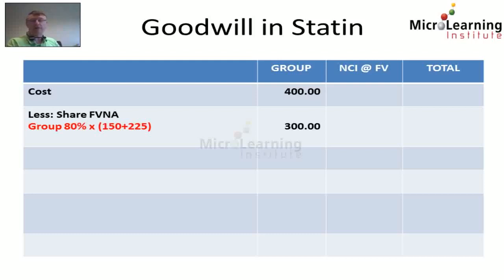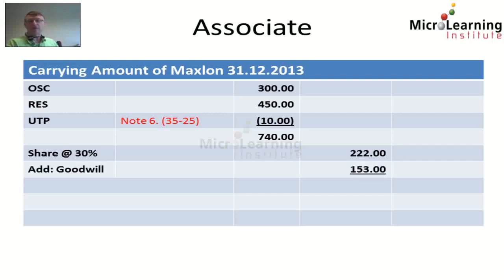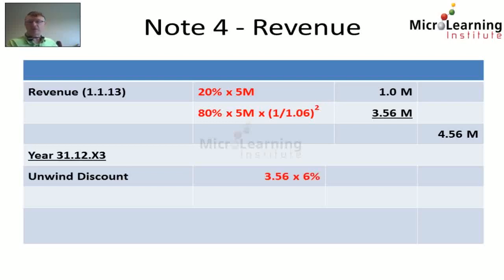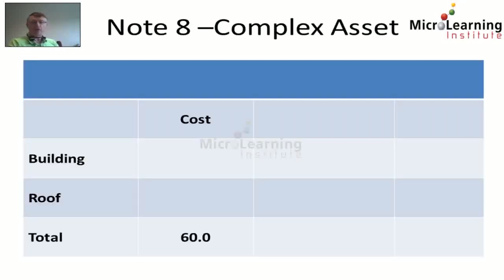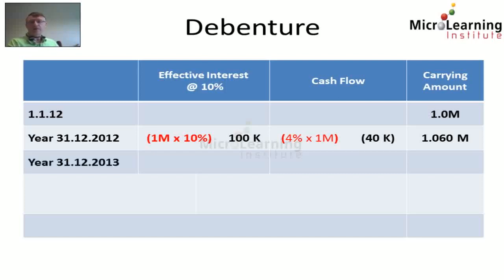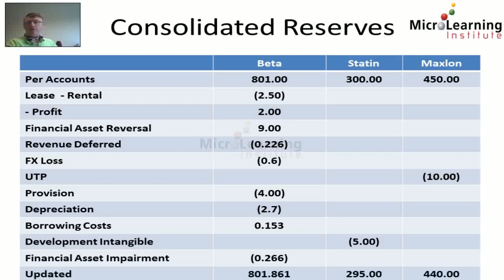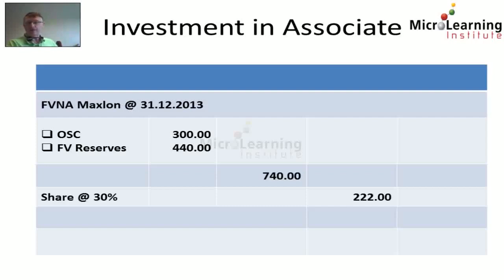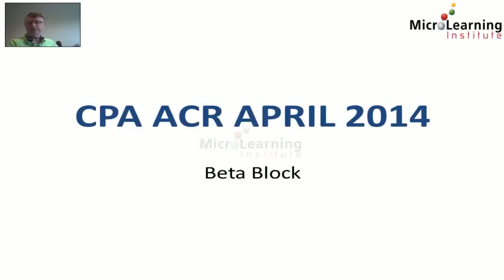Exam Question Basic Business Combination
Basic Business Combination